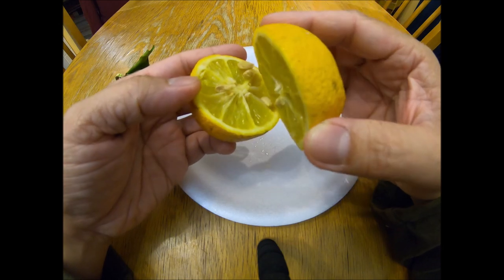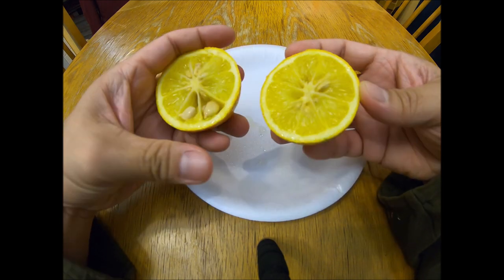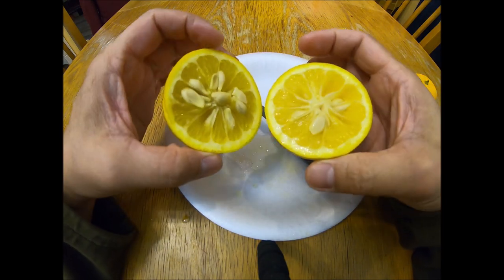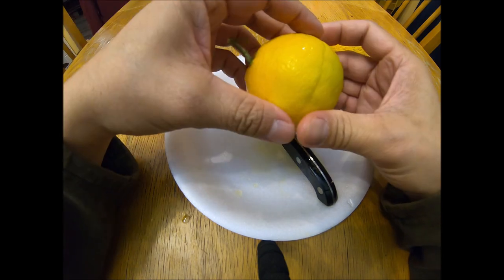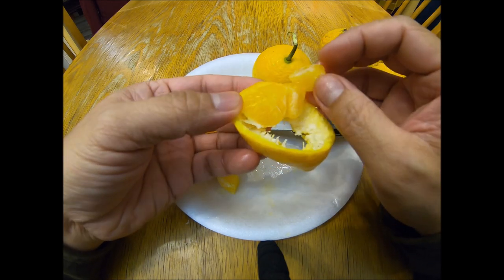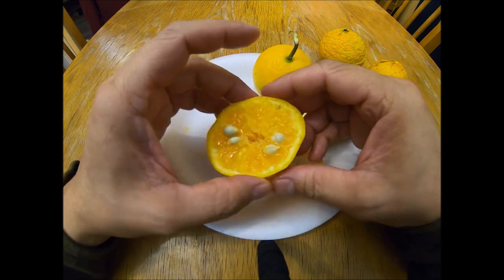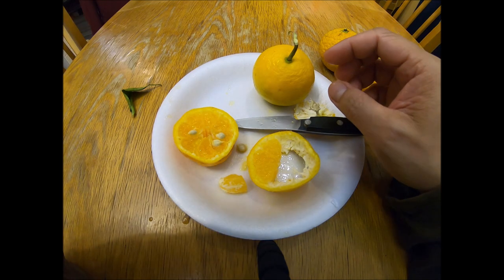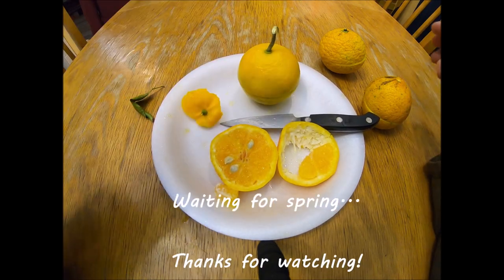Hardy citrus tasting Jan 2020 including taiwanica, citrumelo x changsha, yuzu x orange x tri + more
A continuation of hardy citrus tasting.